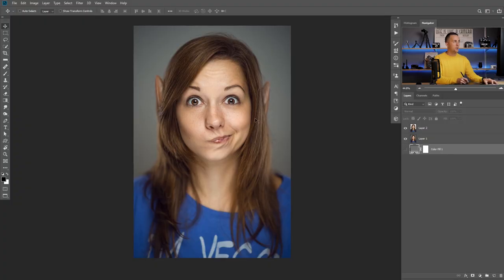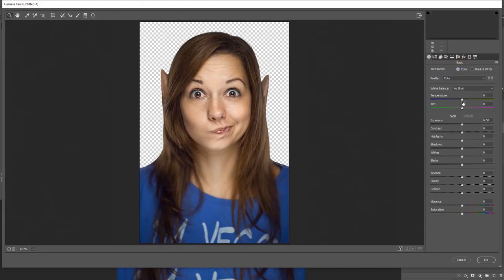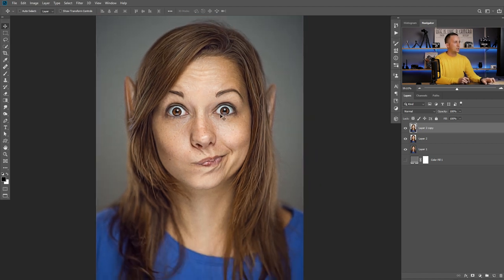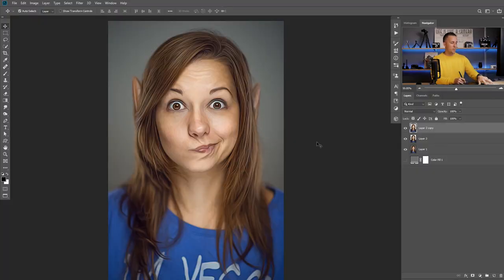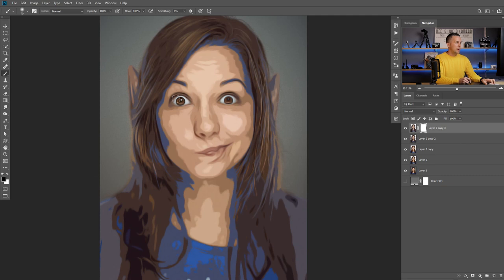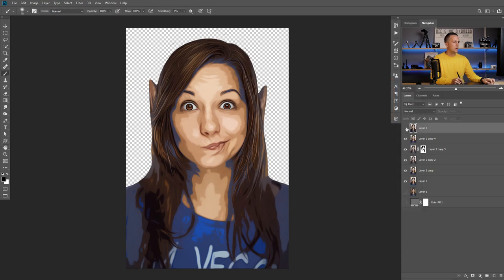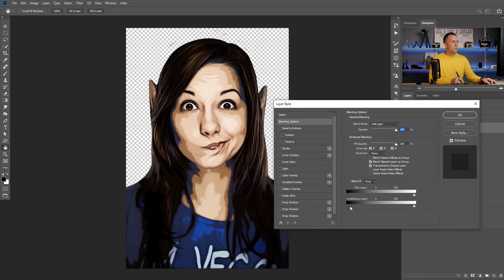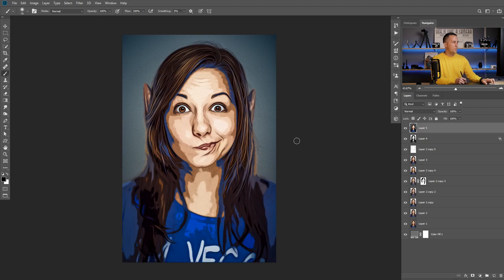How to apply a Comic Book Effect to your images in Photoshop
In this fun tutorial I will show you how you can apply a comic book effect on your photos.

Have fun!

DOWNLOADS:

➤ Here you can download a tutorial files: You can use any of your photos for this tutorial